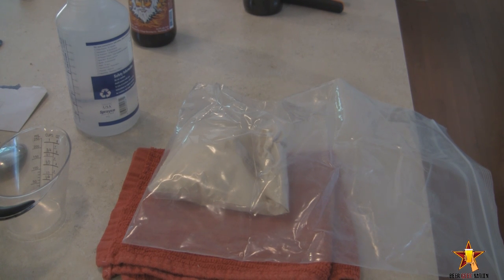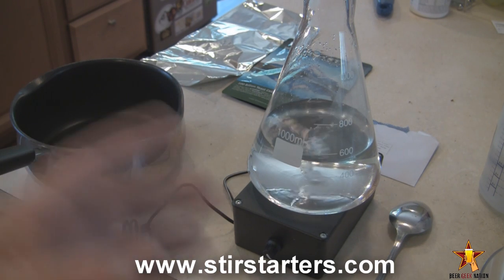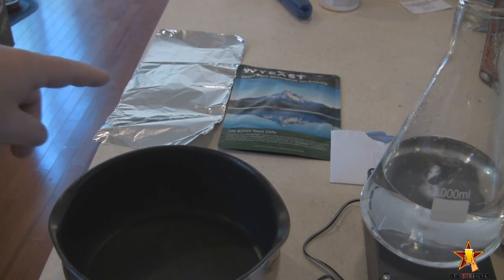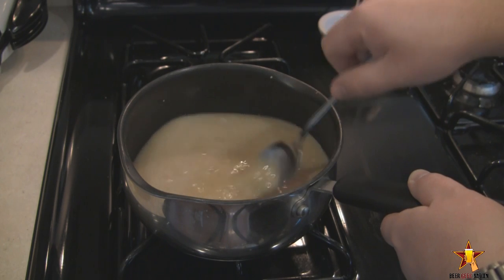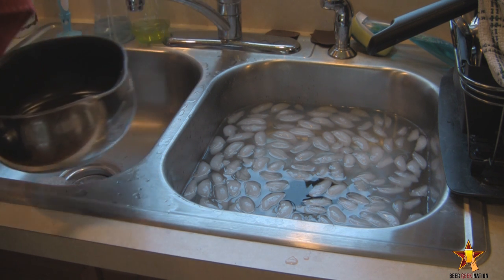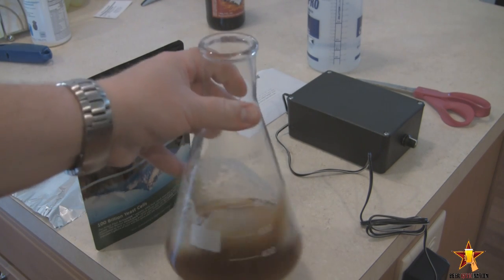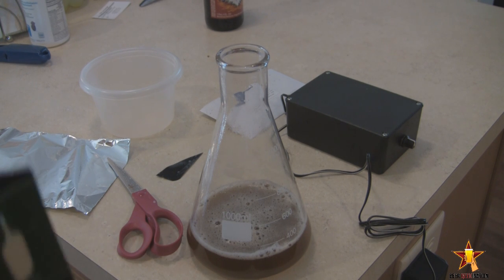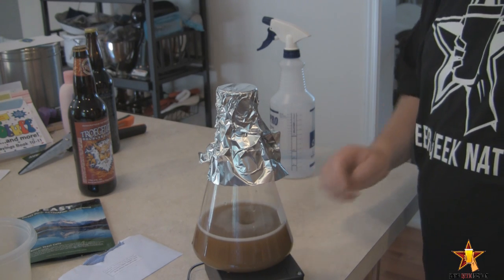Homebrew 101: Making a Yeast Starter | Beer Geek Nation Beer Reviews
In this video I should you how to go about making a yeast starter. I go through all the equipment you will need as well as the short and simple process:

2 Cups of water
1/2 Cup of DME

Boil for 10 Mins

Cool

Sanitize and pitch the yeast